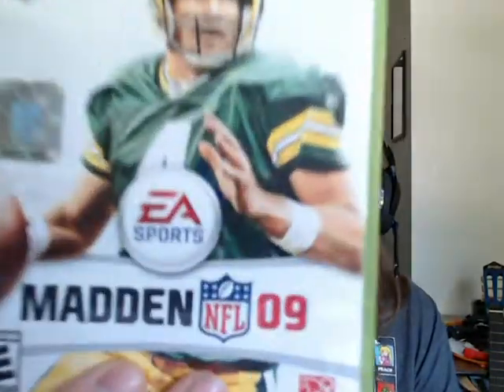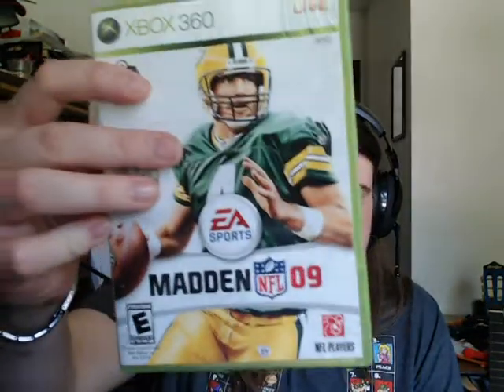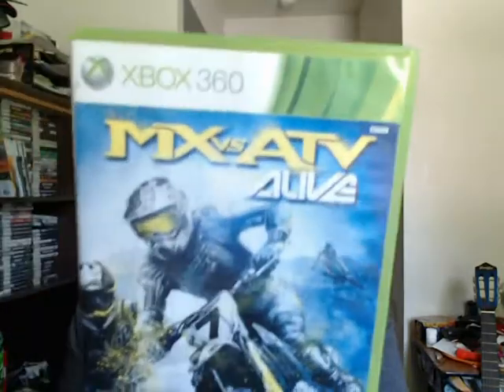Xbox 360 Game Collection (3 of 4)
We continue though my collection of Xbox 360 games.